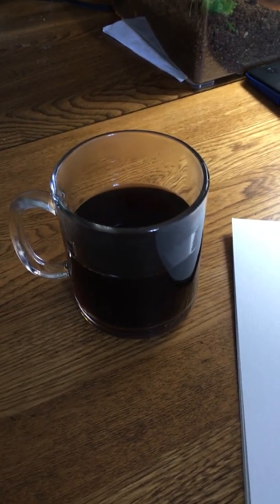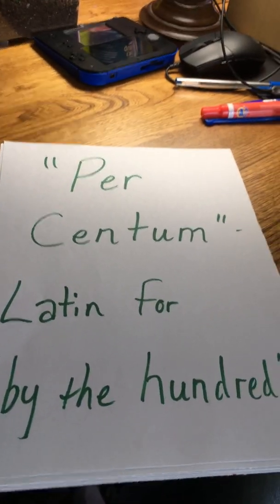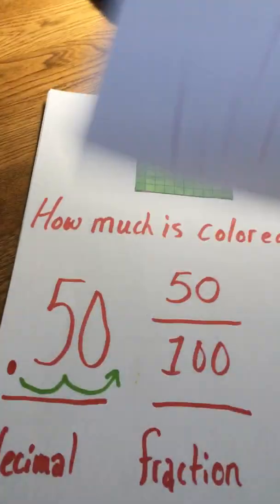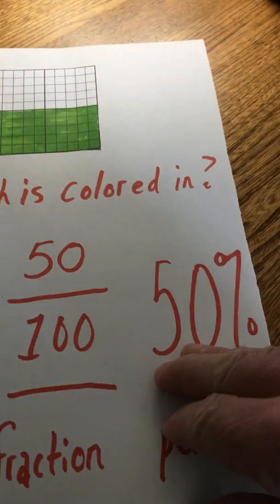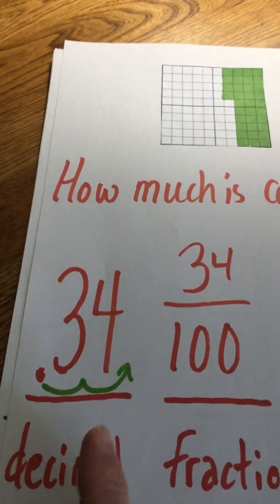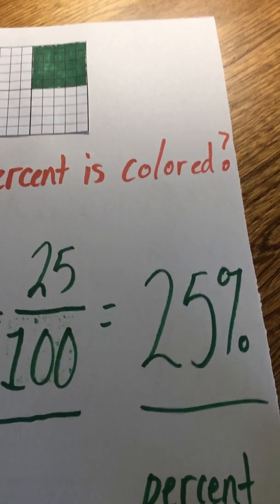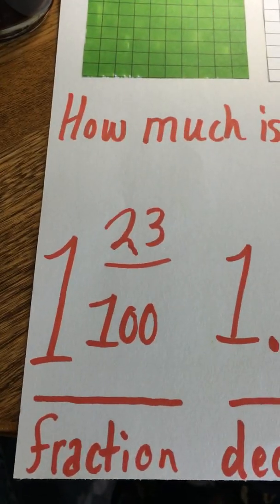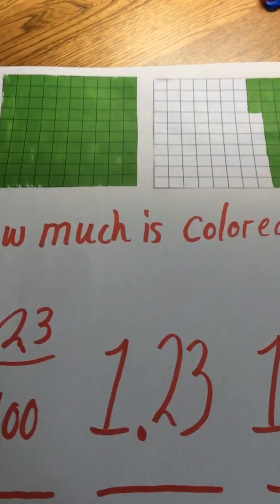Mr. H. teaches the connection between fractions, decimals, and percents.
How do we connect decimals and fractions to percents? In this stupendously lo-fi video (but, you know, in a humble way,) Mr. H. will show how to convert both into percents - even ones higher than 100%.